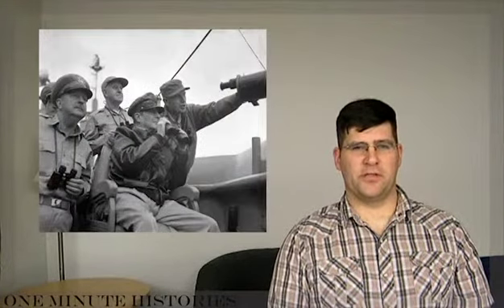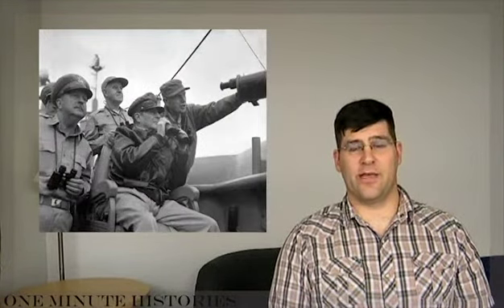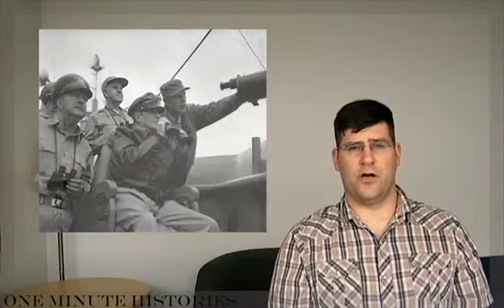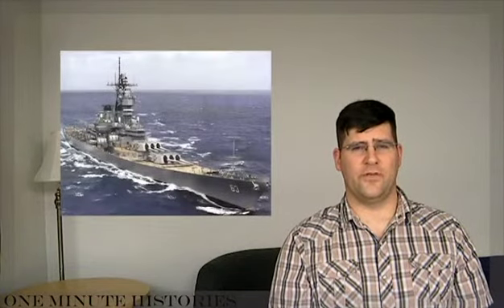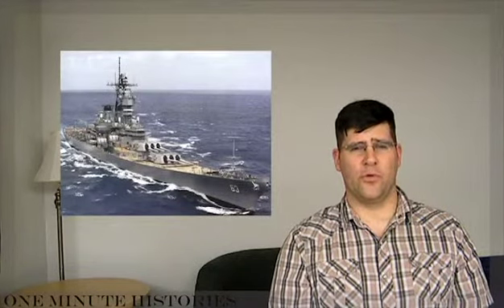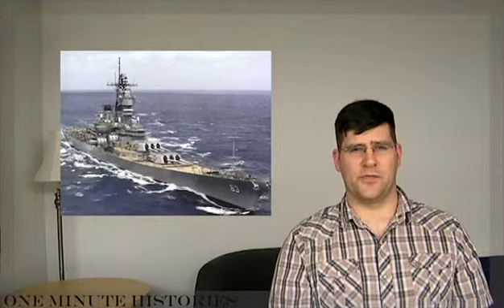One Minute Histories Presents - General Douglas MacArthur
In today's installment of One Minute Histories, Andy talks to you about General Douglas MacArthur